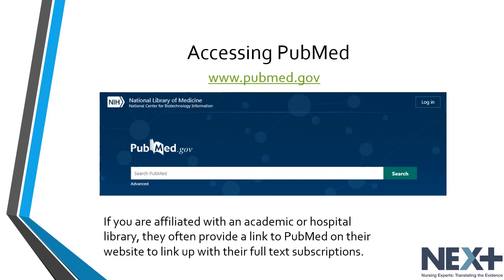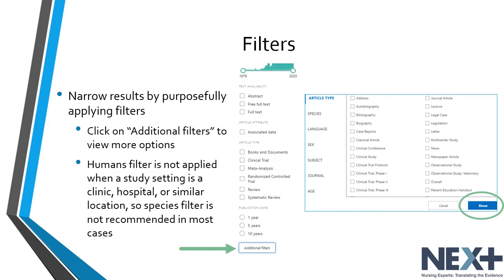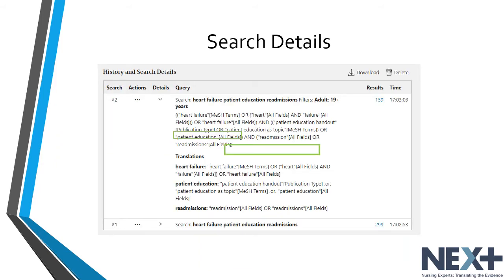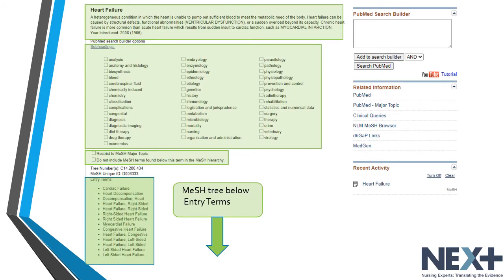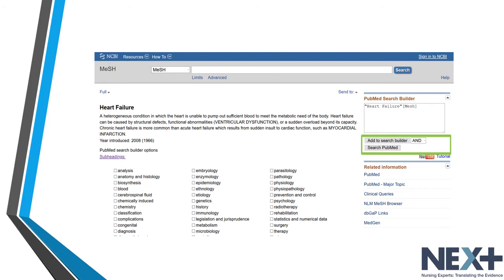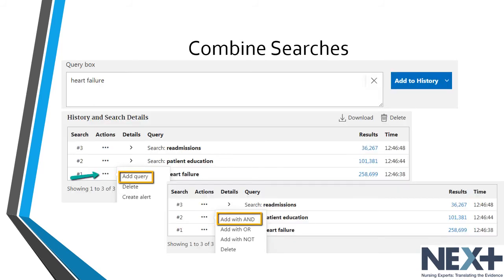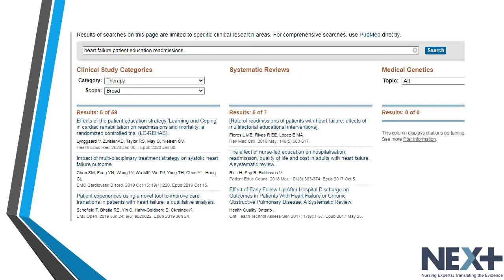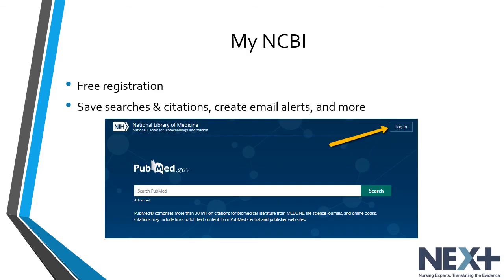NExT-AC_Searching PubMed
Acute & Ambulatory Care Online Course Module
Searching PubMed lecture

This lecture is part of the NExT - Acute & Ambulatory Care Online Course Module. To find out more about this project, to take the full course for free, or to take the Public Health course, please